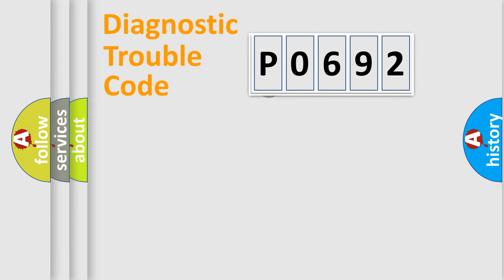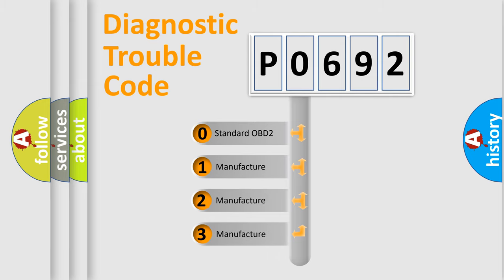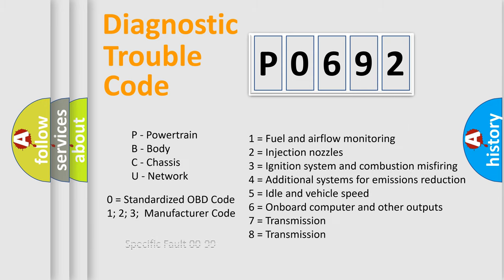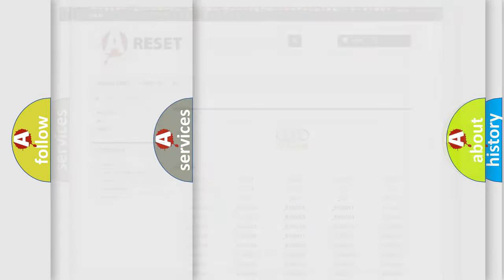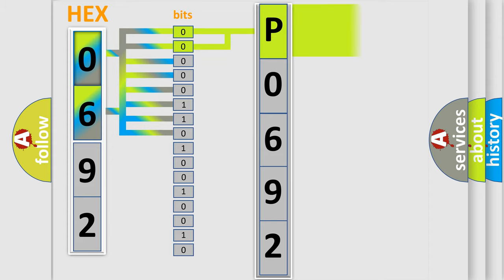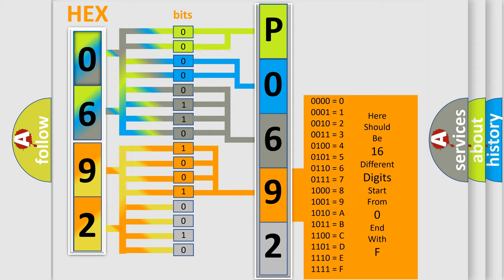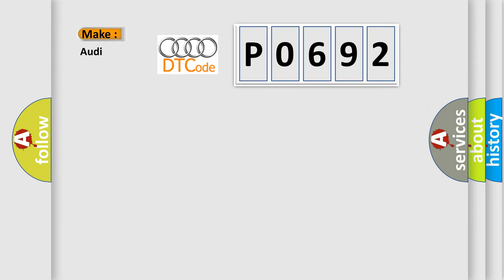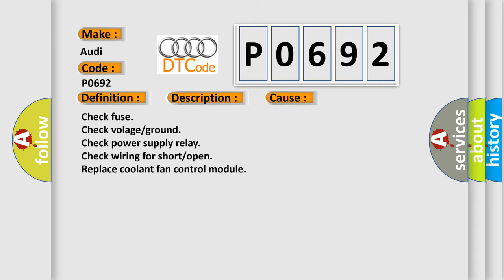DTC Audi P0692 Short Explanation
Contents:
0:21 Basic DTC analysis according to OBD2 protocol standard.
1:48 Insight into programming
2:58 A diagnostically understandable description of the Diagnostic Trouble Code
3:05 Basic error definition

Make:
Audi
Code:
P0692
Definition:
Fan 1 Control Circuit High
Description:
Signal current, 0.6-1.2 A
Cause:
Check fuse
Check volage or ground
Check power supply relay
Check wiring for short or open
Replace coolant fan control module